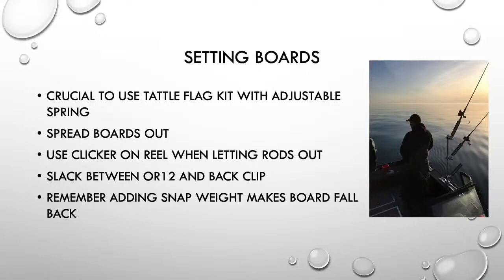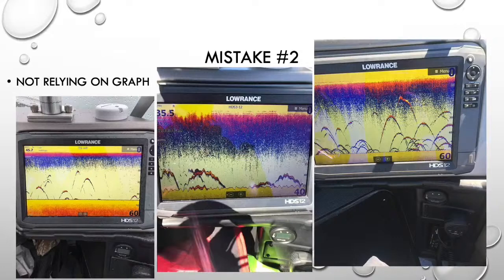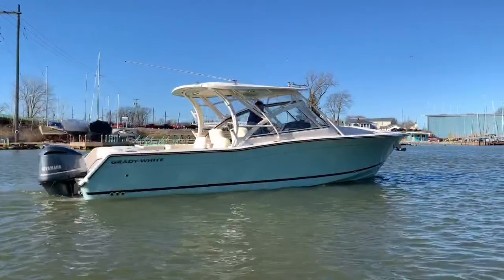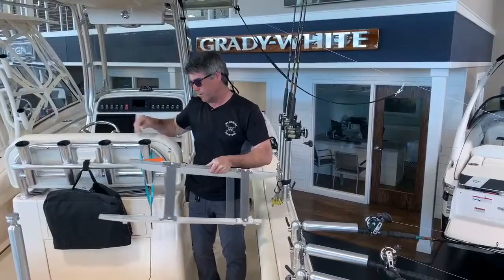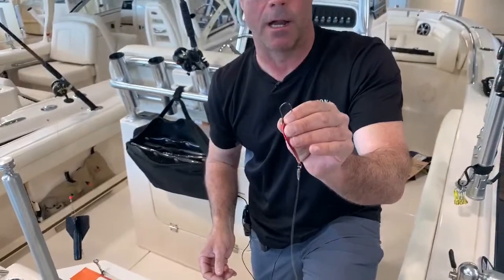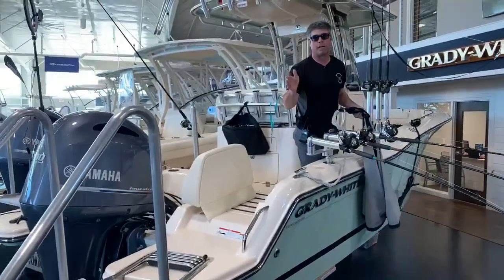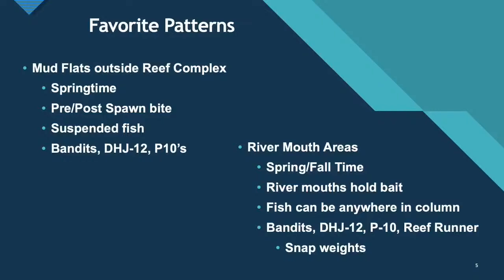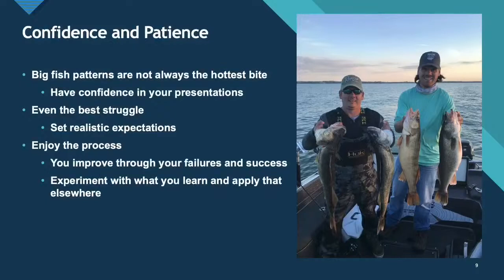Quick Bytes: Walleye Tips & Tricks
South Shore Marine and Grady White present Quick Bytes: Walleye Tips & Tricks. Zak Jobes, Marc Bottone, and Lucas Hahn share all their knowledge to make you a more efficient and successful fisherman.